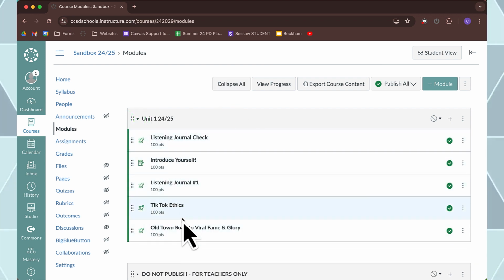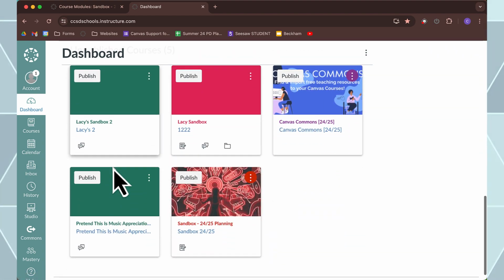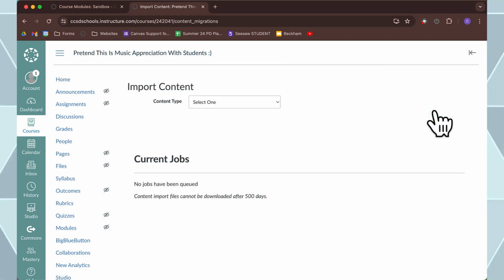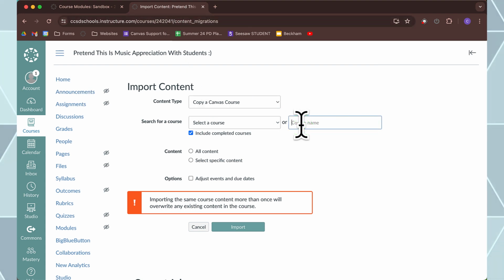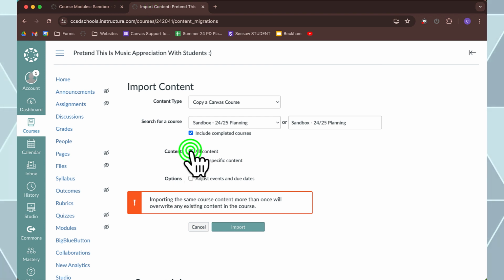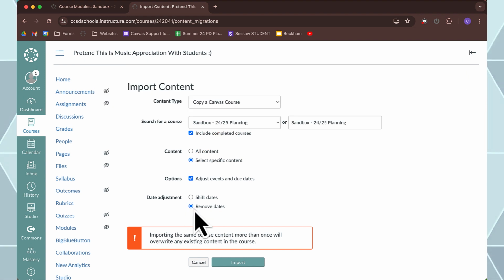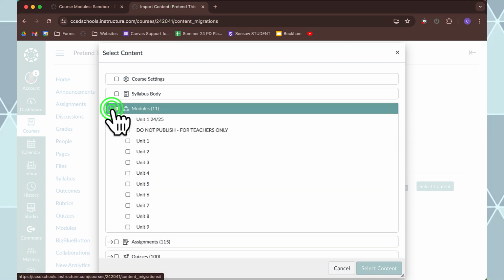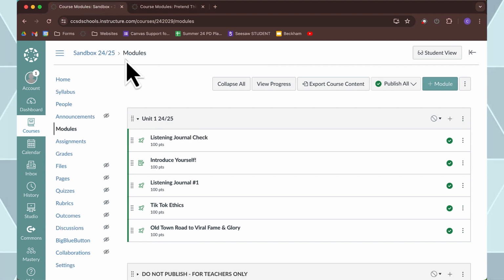Managing Imported Content